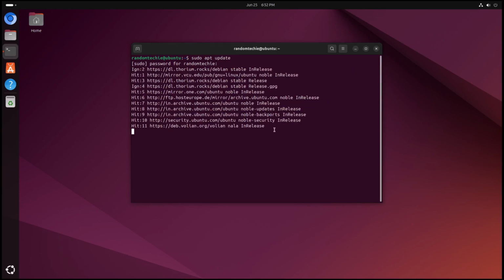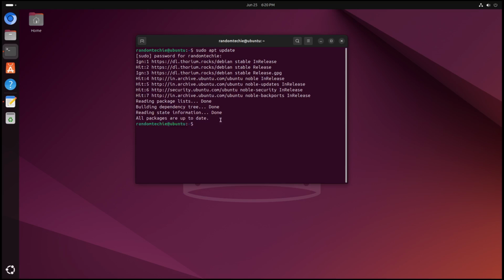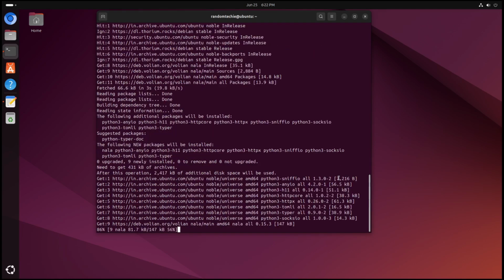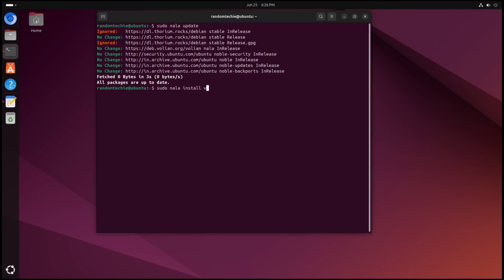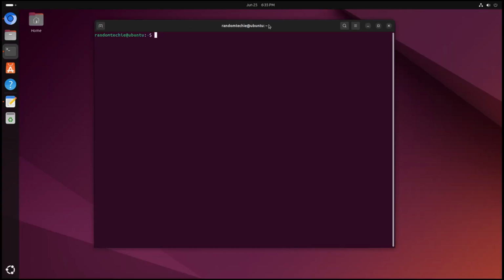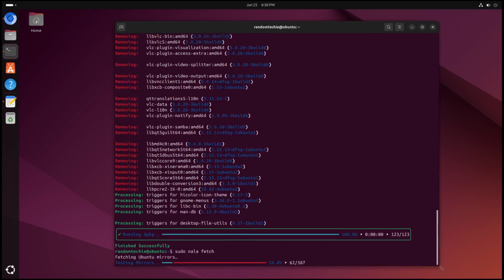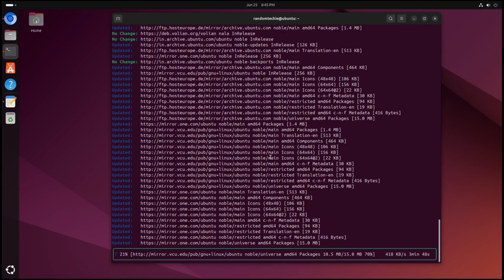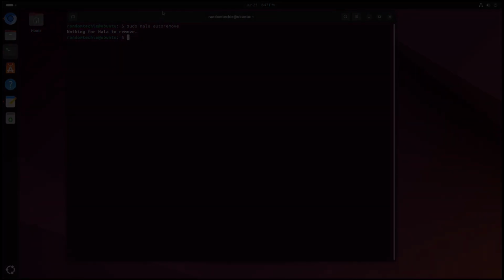How to install nala package manager on ubuntu and debian based linux distros?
Here in this video I explained how to install nala package manager on ubuntu and debian based linux distros